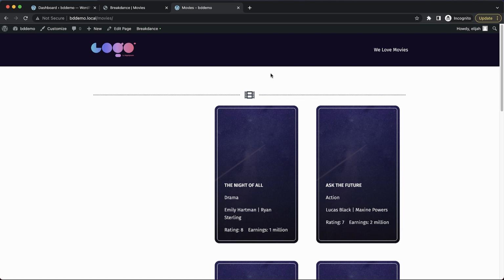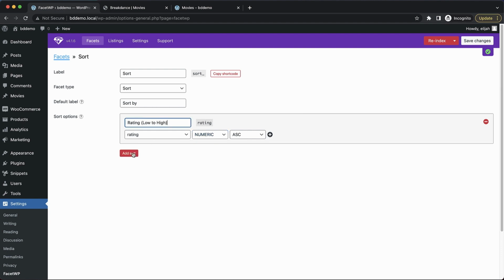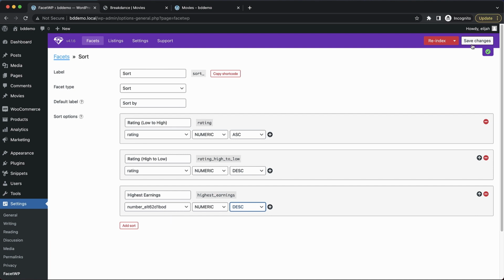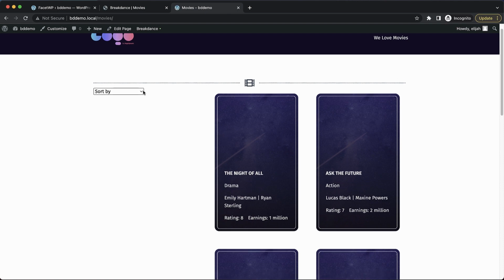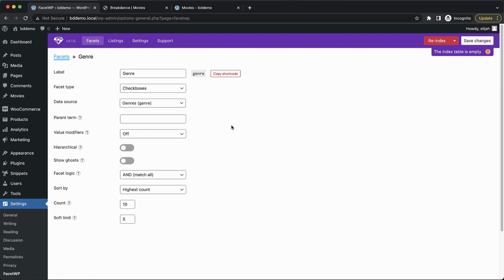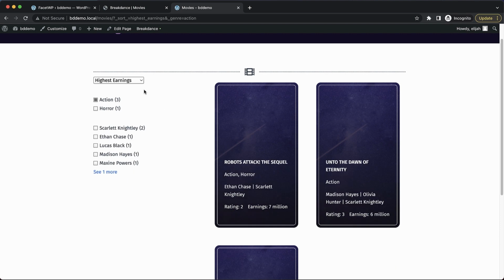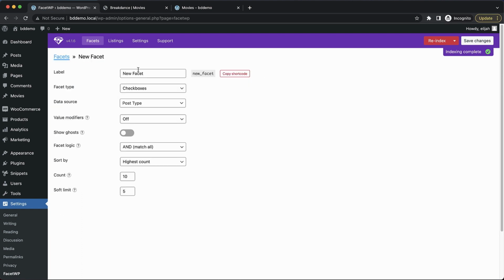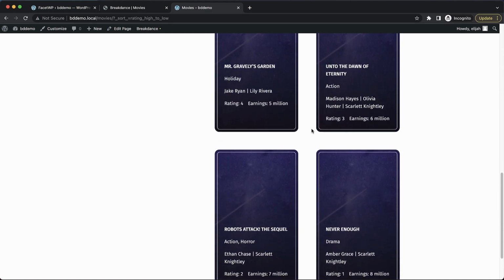How To Filter Any Post Loop Element In Breakdance With FacetWP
Breakdance 1.3 integrates seamlessly with FacetWP.

In this video Elijah from Breakdance will show you how to implement powerful filtering for any post loop element.

You’ll learn how to set up your FacetWP facets, insert the facets in Breakdance, and use the facets to filter your post loop element.